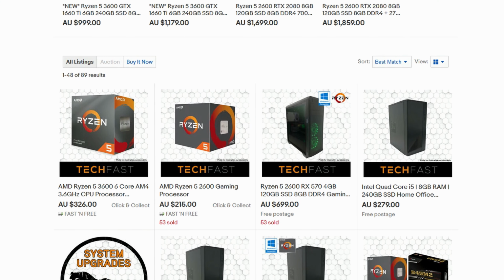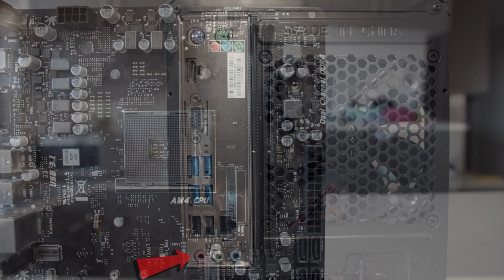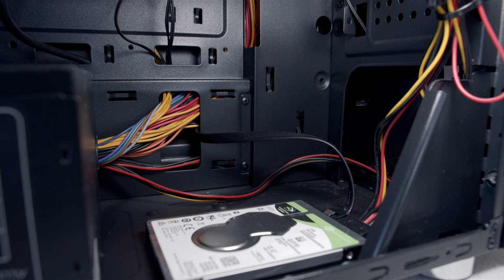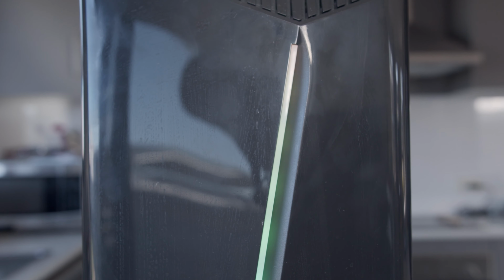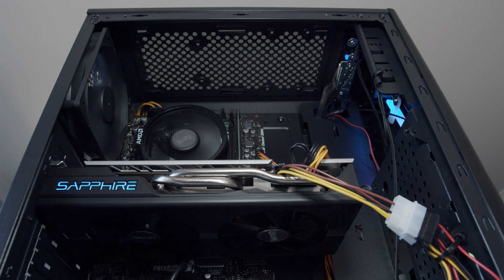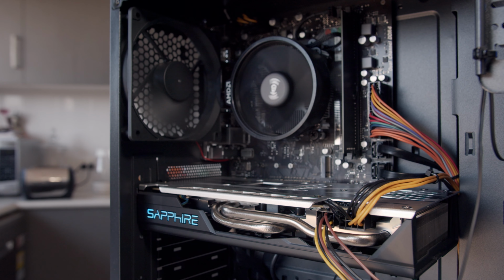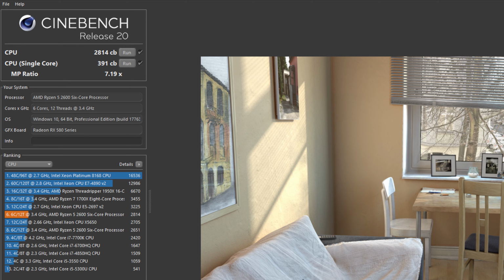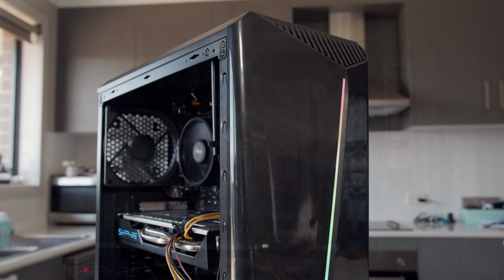TechfastAU eBay Gaming PC Review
Decided to buy a complete gaming PC from an eBay system intergrator. Lets see what I got.
~Music~
~My Links~

EverythingBySamIG